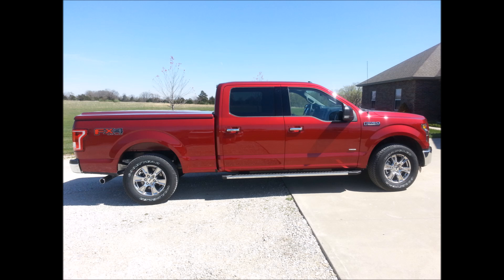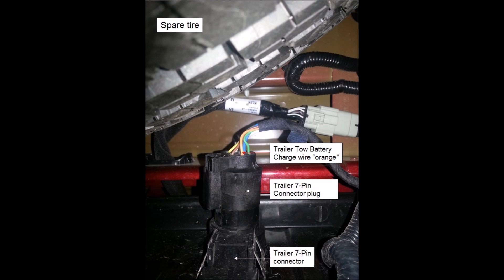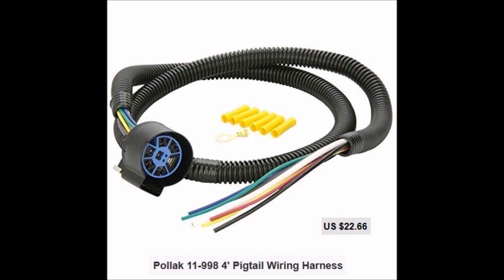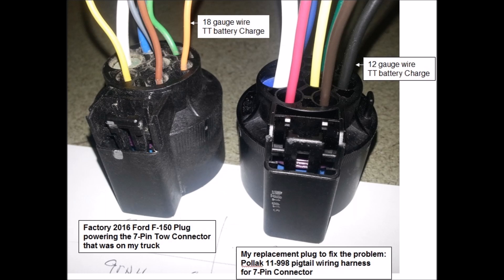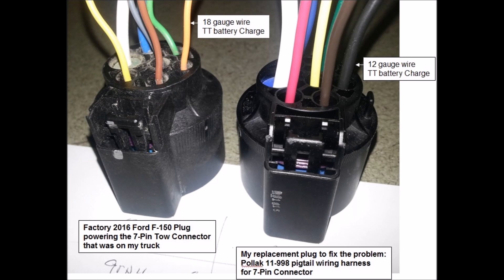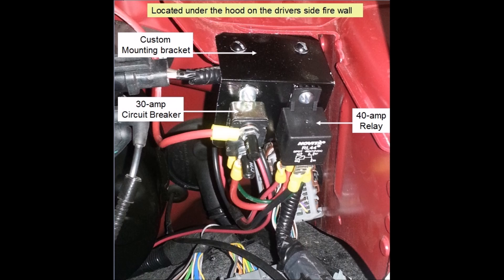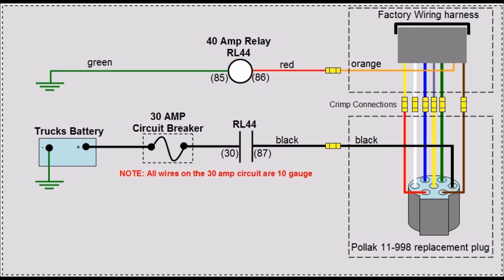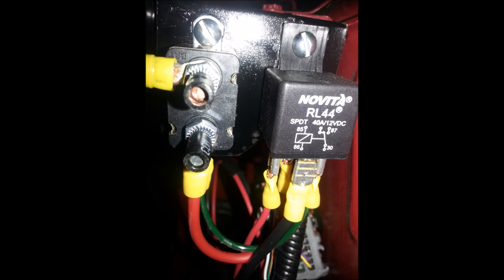2016 Ford F150 - Trailer Tow Battery Charge Problem & my Fix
Details of what I feel is a design flaw regarding 2016 Ford F-150 Trailer Tow Battery Charge circuit that is basically non-functional and what I did to correct the problem.